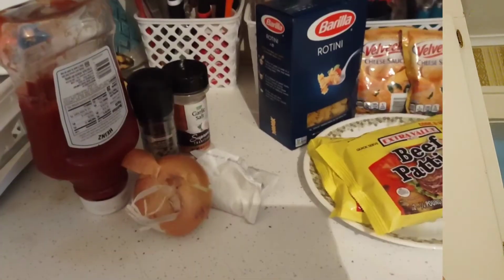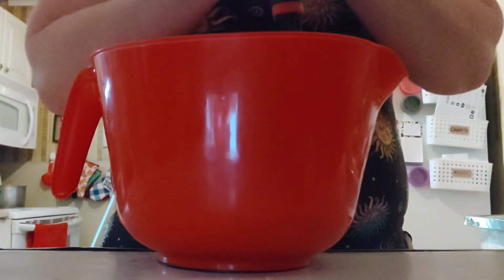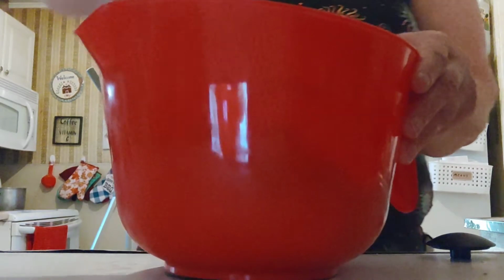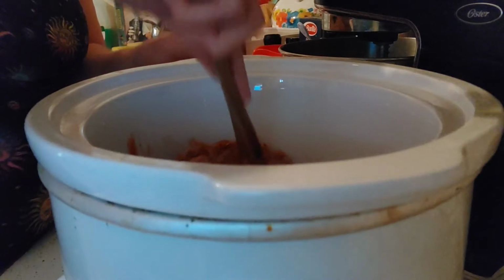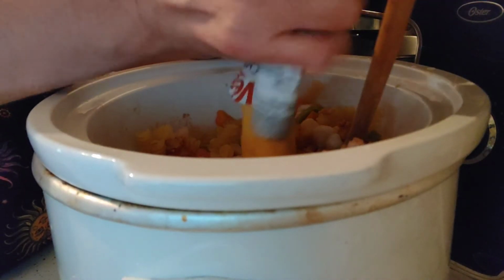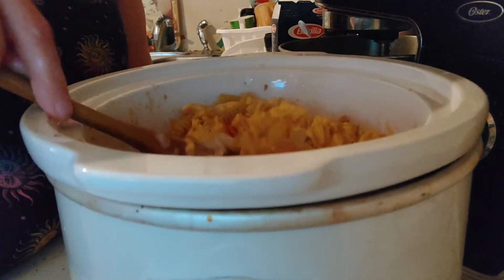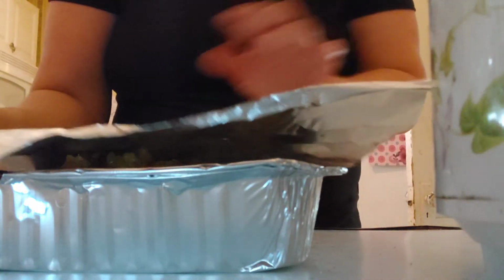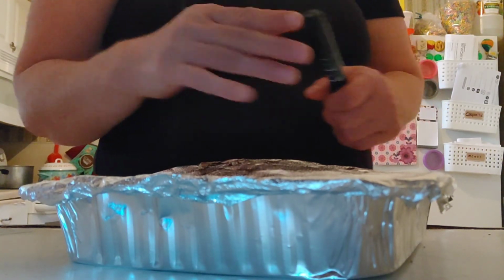Dollar Tree Freezer Meals Six Bucks Cheeseburger Macaroni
Awesome cheap dinner to feed six. Crockpot cheeseburger macaroni. Child friendly meal. $6 Dollars stretch your budget further with me. And get more bang for your buck!

1 Box of Pasta
2 Packs of Beef Patties
1 Can of Mixed Veggies
2 Packs of Velveeta Cheese or Cheddar
Half an Onion Diced
3 Teaspoons of Garlic
3 Teaspoons of Black Pepper
Tablespoon of Onions Soup Mix
Two Tablespoons of Ketchup

In a bowl mash up ground beef. Add ketchup. Add spices according to list. Drain and rinse mixed vegetables. Dump into crockpot. Add half a box of pasta. add cheese sauce. Add can of water around the rim. Mix well on high 3 hours. Feeds six.